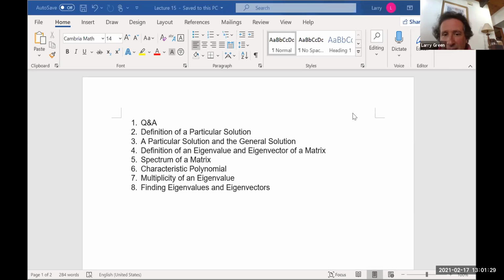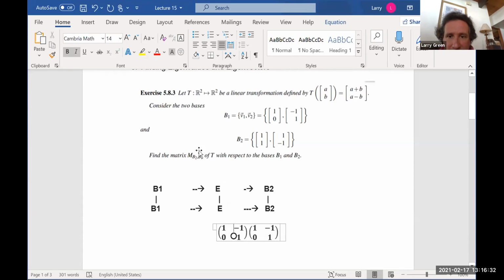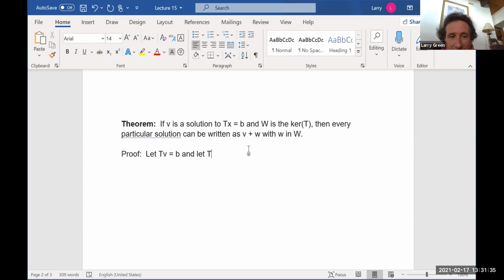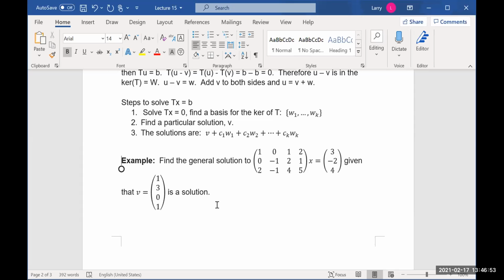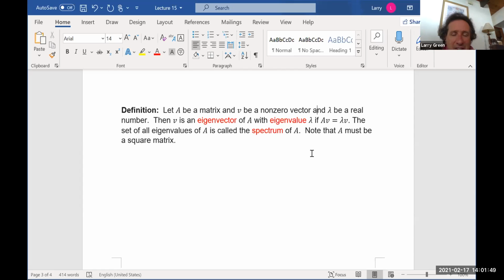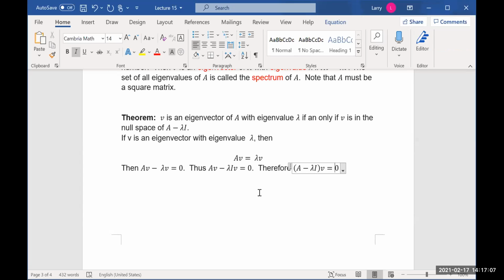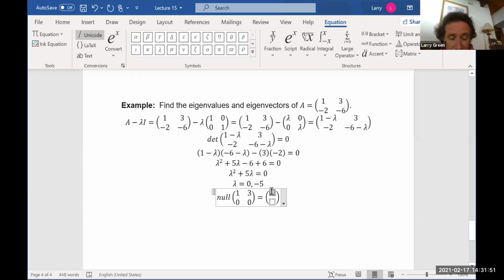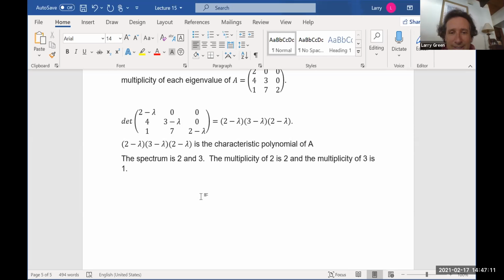Linear Algebra Webinar on Particular Solutions, Eigenvalues and Eigenvectors